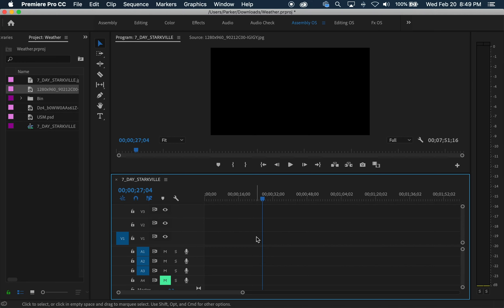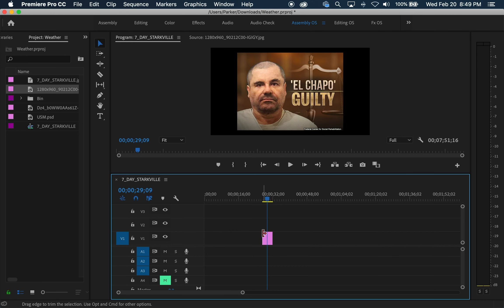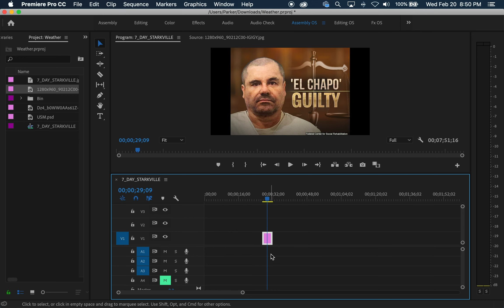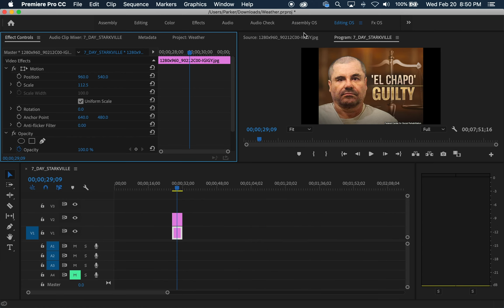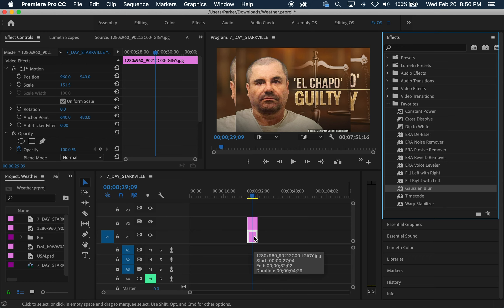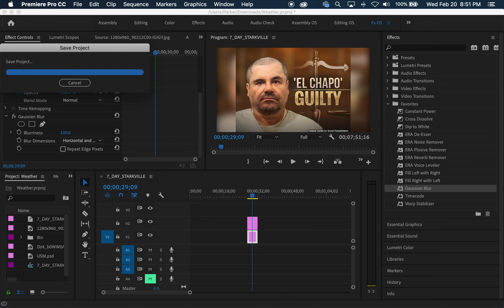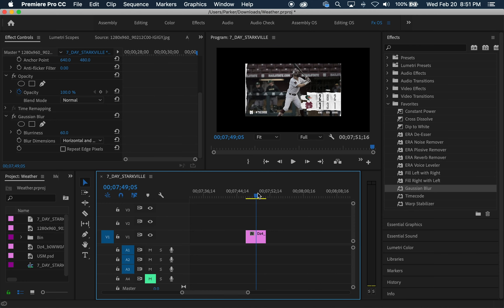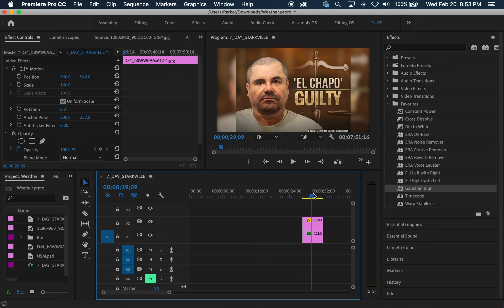How to make vertical images work horizontally in Premiere Pro